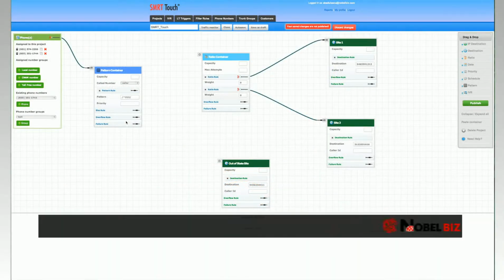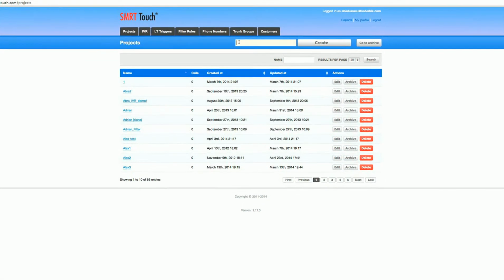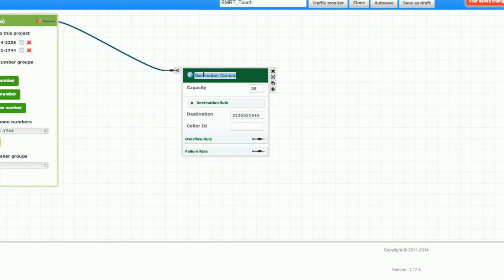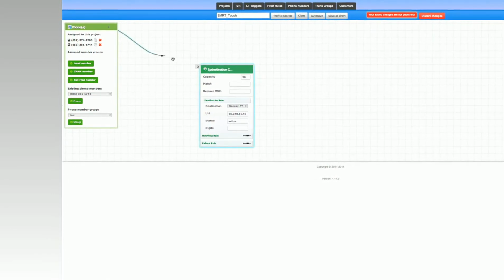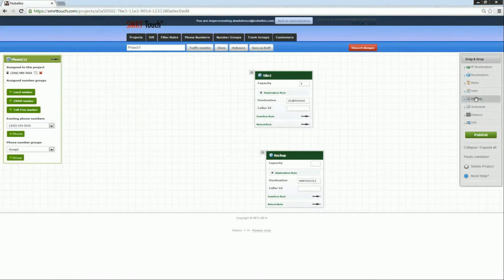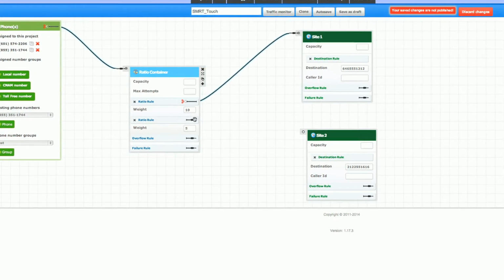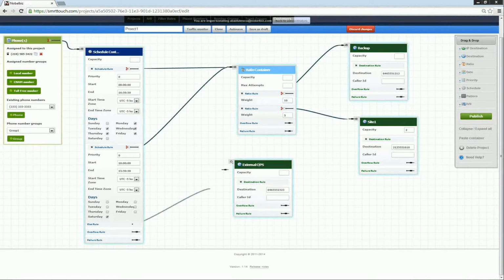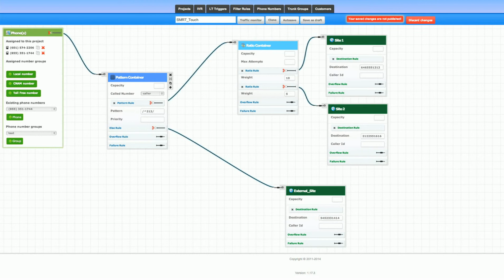SMRT Touch Demo